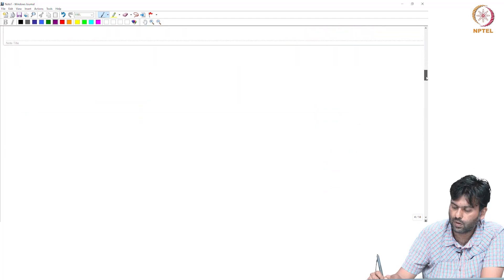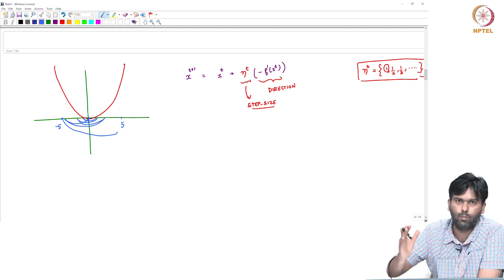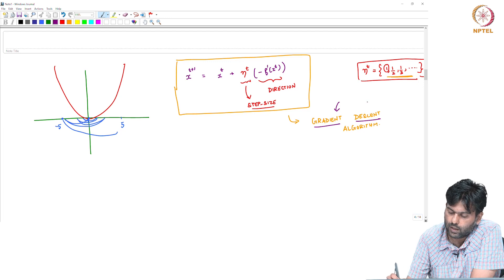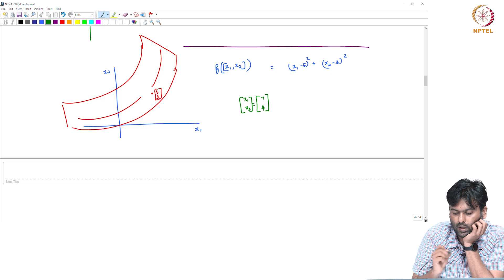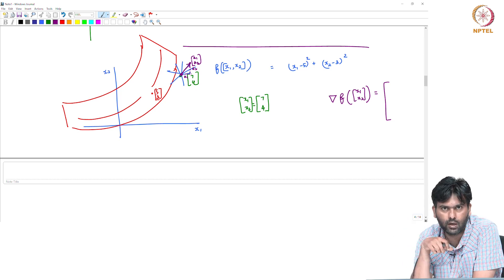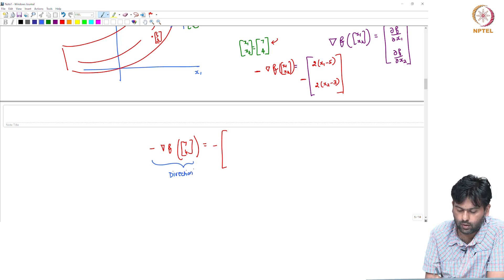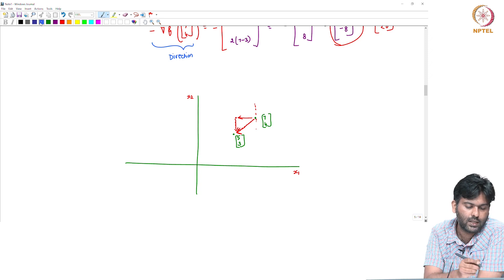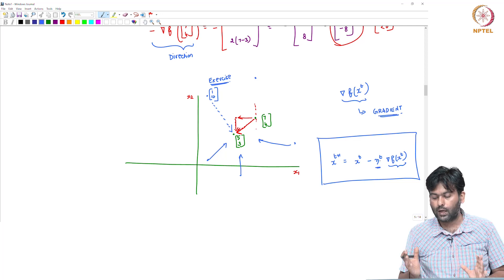#22 Choosing Step size | Introduction to Machine Learning (Tamil) 3.3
Welcome to 'Introduction to Machine Learning (Tamil)' course !

This video talks about the effect of step size, also known as the learning rate, in gradient descent. It explains that a small step size leads to slow convergence, requiring many iterations to reach the optimal solution, while a large step size can cause the algorithm to overshoot the minimum, potentially resulting in divergence. The video highlights the importance of choosing an appropriate step size to balance between convergence speed and accuracy, ensuring the algorithm steadily approaches the minimum without oscillating or missing it entirely.